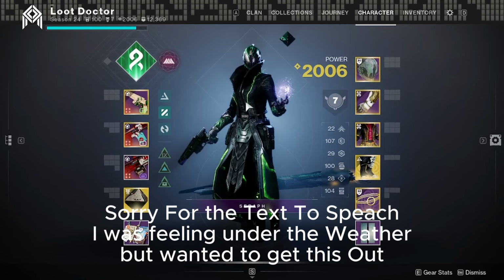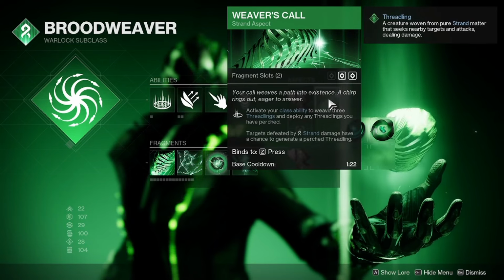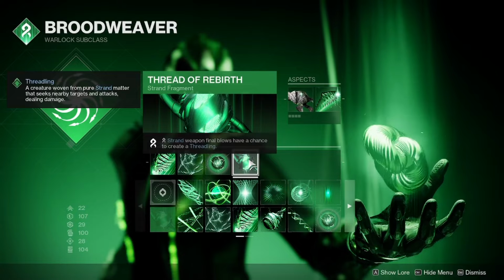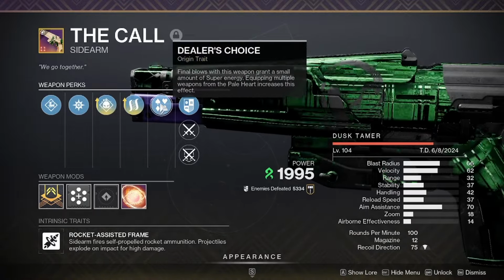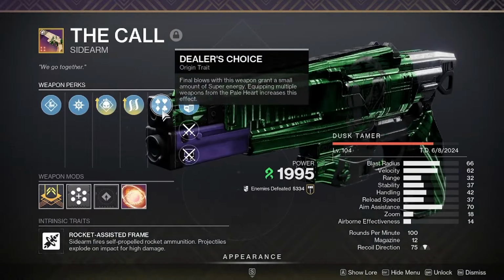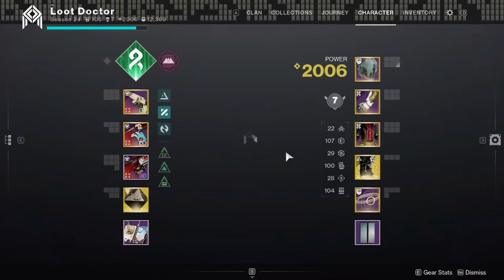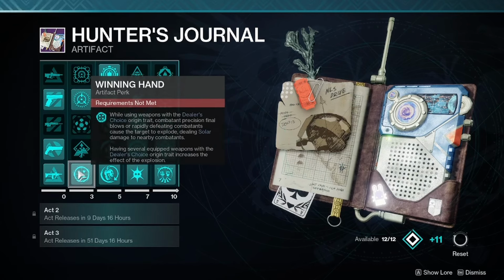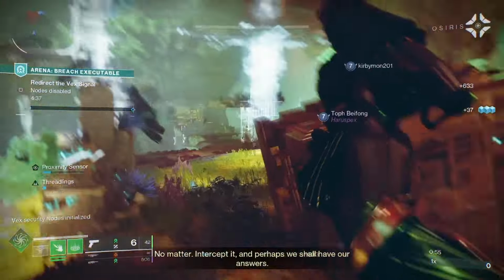Destiny 2 | Updated BroodWeaver Build | Stop Using Threadlings Wrong!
Welcome, Guardians! In this video, I'll be showing you the ultimate build guide for Threadlings in Destiny 2. Tired of seeing players misuse these amazing little buddies? So am I! That's why I've put together this comprehensive guide to ensure you get the most out of your Threadlings.

In this guide, you'll learn:

The best subclass and aspects to maximize your Threadlings' potential
Optimal weapon and armor choices
Detailed gameplay strategies to dominate in both PvE and PvP
Common mistakes to avoid and tips to elevate your gameplay
Stop struggling and start mastering the art of Threadlings with this definitive guide. Whether you're a seasoned veteran or a new Lightbearer, this build will take your gameplay to the next level.